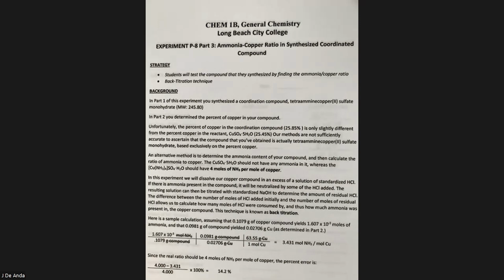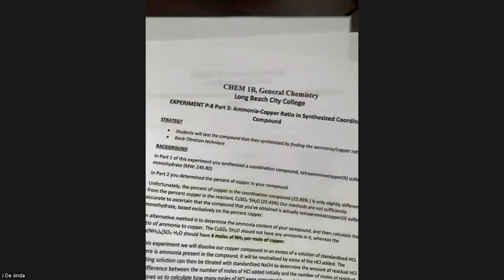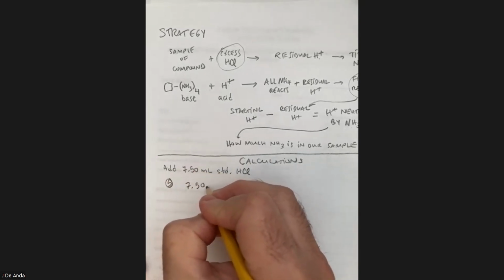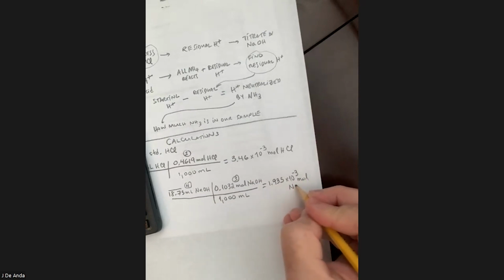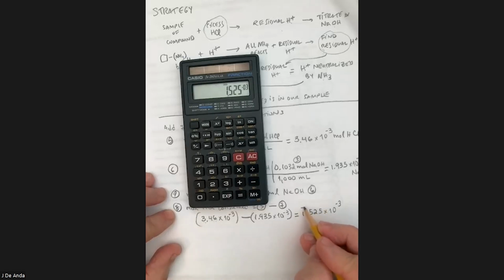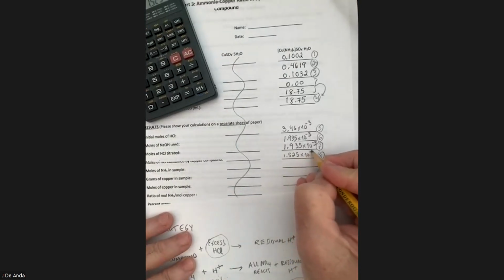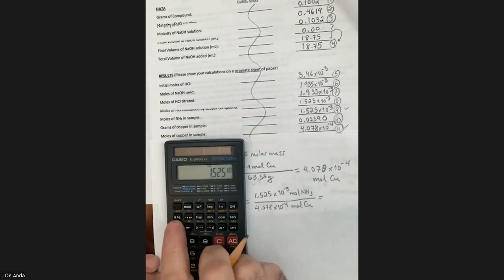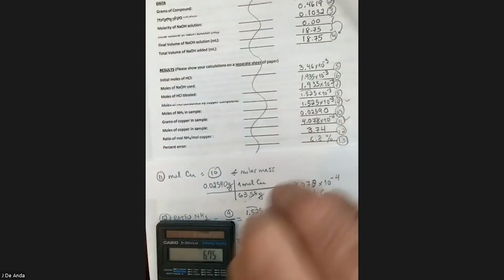CHEM 1B Ratio of Ammonia to Copper in a Coordination Compound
Students will use a technique of back titration to determine the ratio of ammonia to copper in a coordination compound synthesized in lab: copper(II) tetraammine sulfate monohydrate.